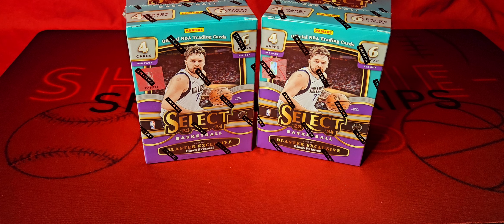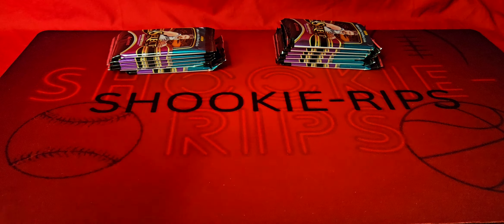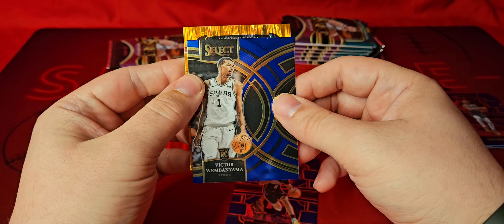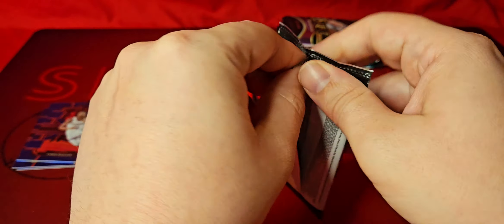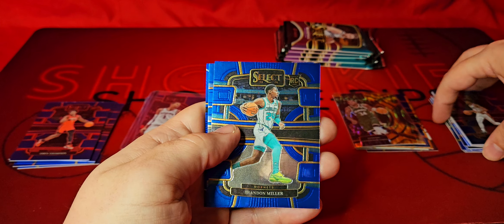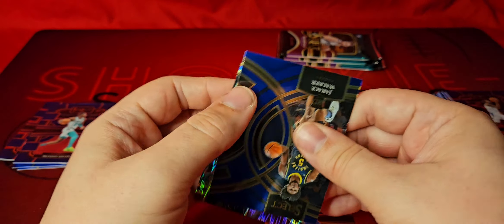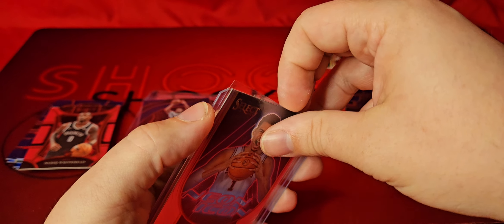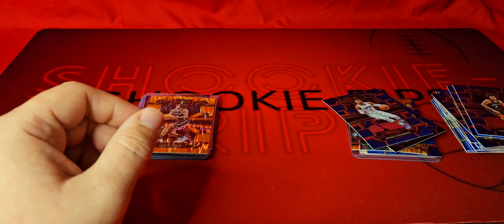2023 Select Basketball Blaster Boxes!! 🔥 These Boxes Were Awesome! 🔥